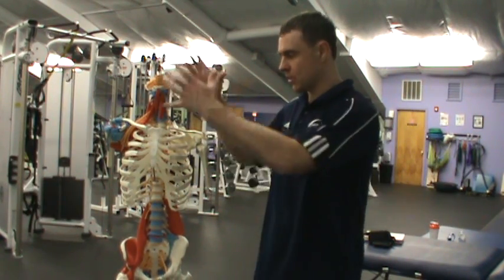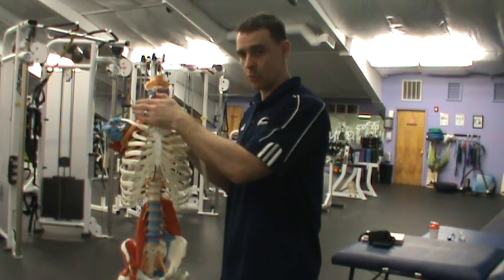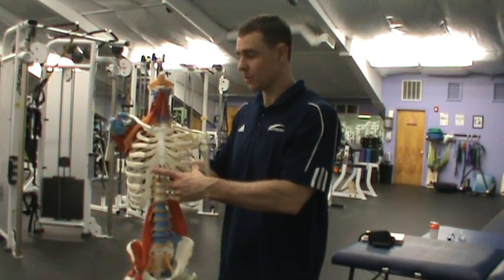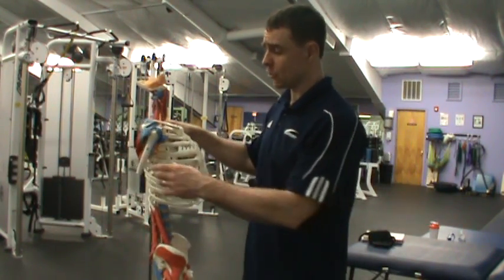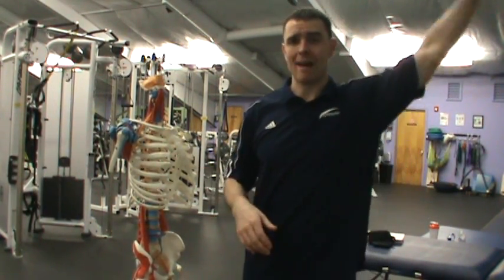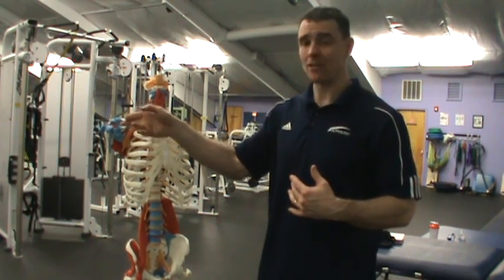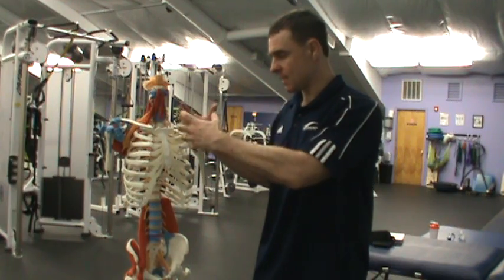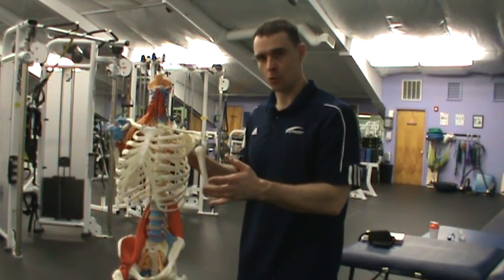Shoulder Joint 2 of 7 Range of Motion Eric Beard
A short video series about the shoulder complex. I discuss range of motion at several of the joints in the shoulder. Thanks for wacthing Eric Beard